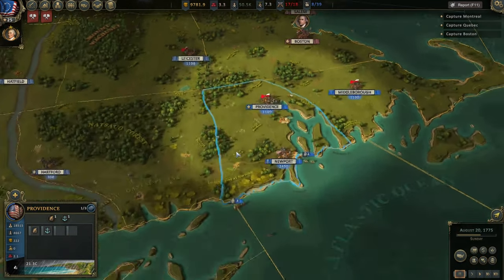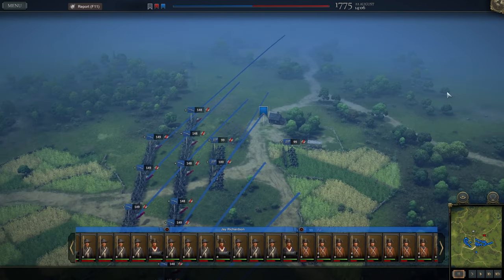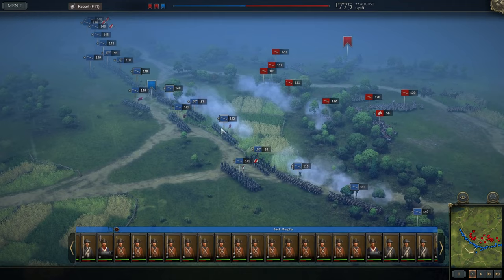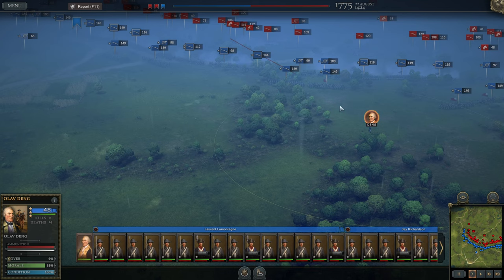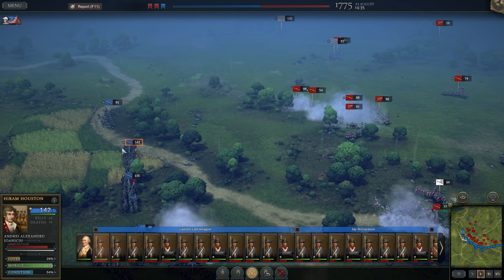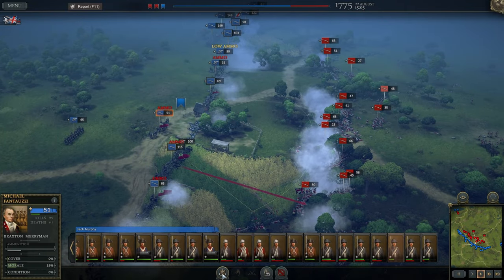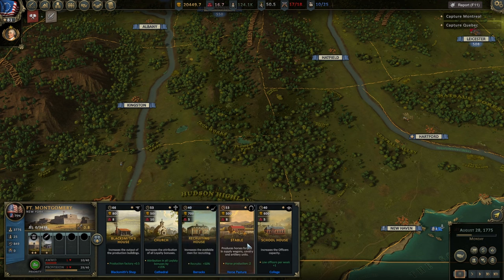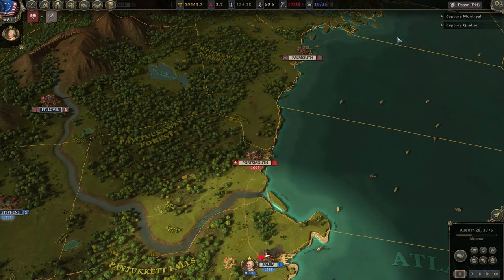Ultimate General: American Revolution -S02 Ep11- Destroying the Boston Garrison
Welcome to another episode of Ultimate General: American Revolution! We are here, we are at Boston, time to show those brits we are not to be underestimated!